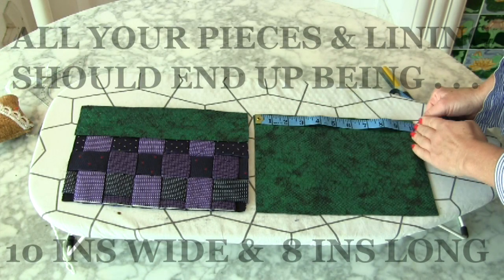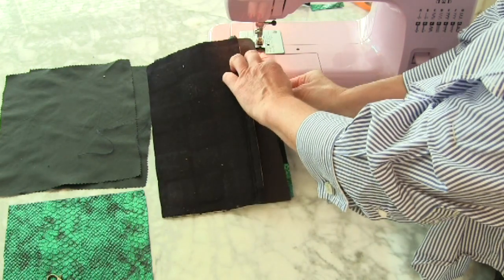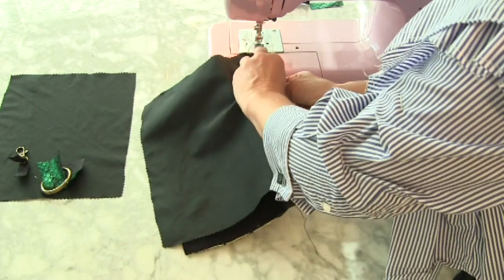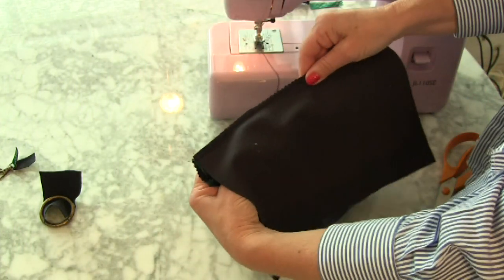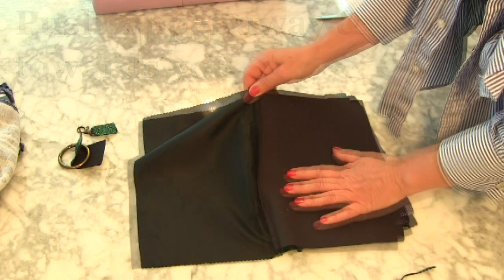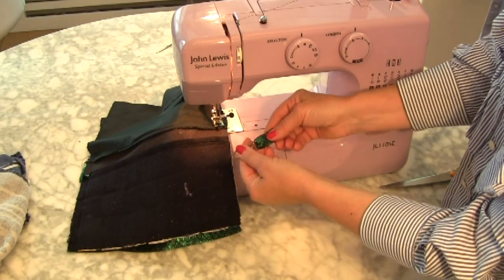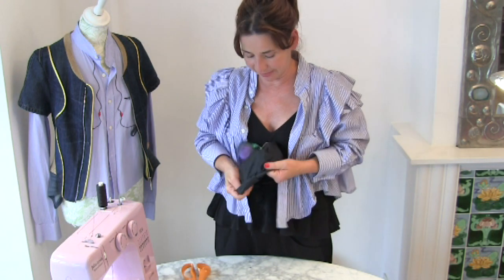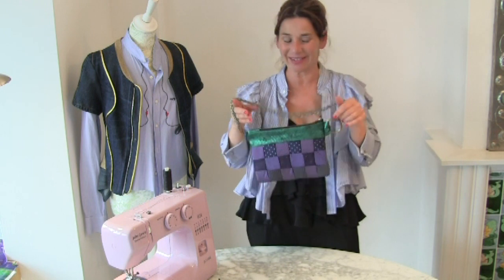DIY How to Sew a Lined Zipper Clutch Bag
DIY How to Sew a Lined Zipper Clutch Bag teaches you an easy quick way to line your clutch & how to finish off the zipper corners of the bag.
Make sure you watch DIY How to weave with thrifted Men's Ties and refashion into a beautiful textile for your clutch